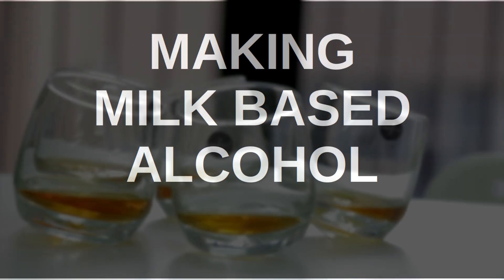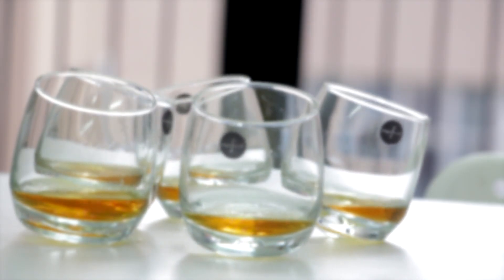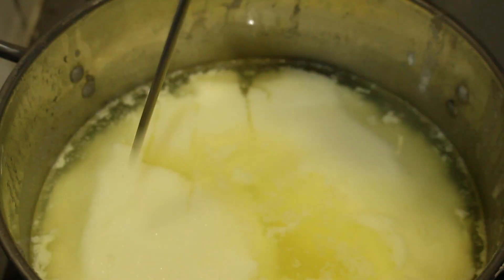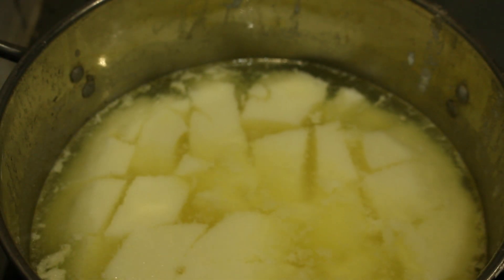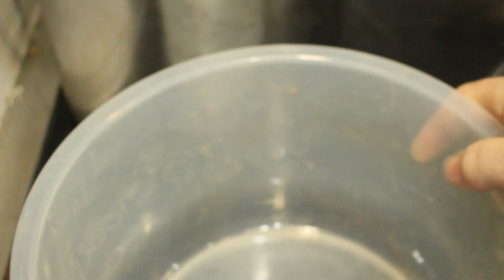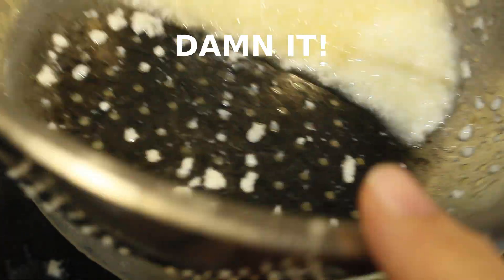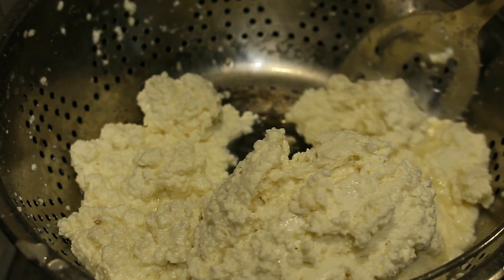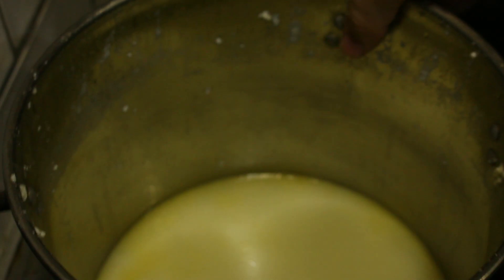Making milk based alcohol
There are many ways to make alcohol. There is your weird uncles secret moonshine method and distillery. There is old if not ancient mixtures of honey and yeast. There is the use of grains to produce beer, rice wine and similar. Finally you  have fruit to make wine, cider, perry and so on.

There is one category we haven’t mentioned. The use of milk or similar  dairy products. The use of milk to make alcohol is niche.

The reasons for the limited use of milk is many fold. You have problems around access. Milking cows , or any other animal, isn’t always easy. Milk isn’t easy to store. Finally that milk needs some extra steps to make it into alcohol with a different kind of yeast.

Of course this isn’t all bad news. In fact milk based alcohol can be a very useful way to re purpose and use waste products from things like cheese making.

The process of turning milk into alcohol is straightforward:

Start with your milk. Whole milk is  a little better but the choice will vary.

Now mix rennet into your milk as it warms. This will lead to the milk separating into curds and whey.

Put your curds aside to make cheese. Your whey is what will be used to make the alcohol.

Stain and filter your whey through a sieve and mesh or coffee filter. Add this to your fermenting vessel. Add yeast to your fermenting vessel and seal with an air lock.

You will want to keep this in a cool place but not so cold as to prevent fermentation.

After the fermentation is complete you can consume the milk derived alcohol a sis. This is not to ever bodies taste. That means you proceed to the next step; distilling.

This leads a vodka like product. It is mostly pure ethanol with almost no extra flavour when using a column still. A pot still can produce something more akin to whiskey and other flavoured spirits.